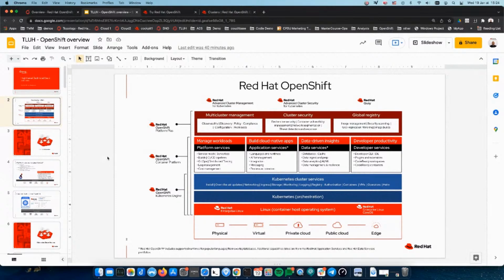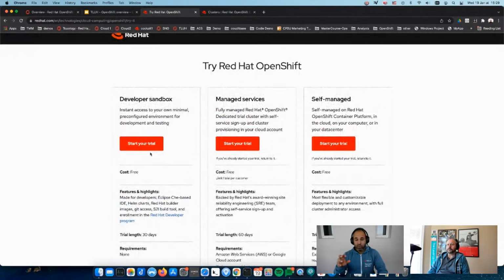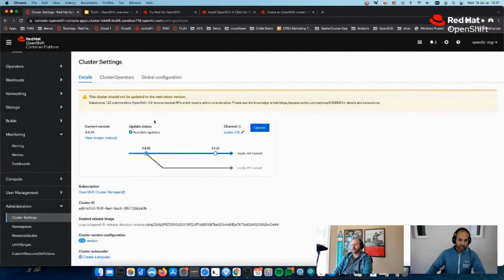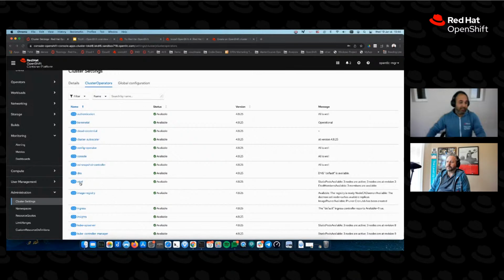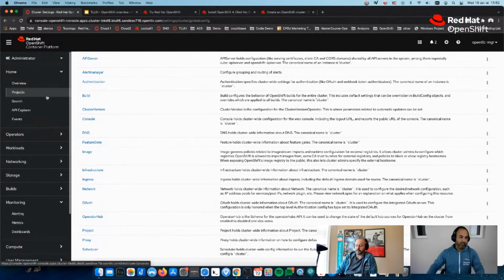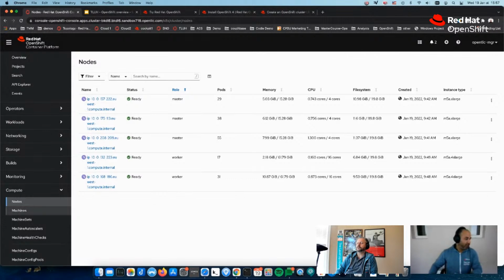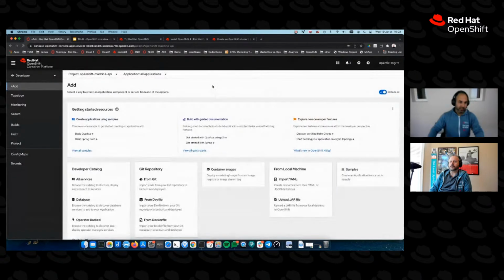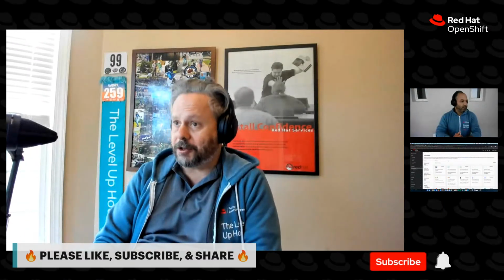The Level Up Hour (E56): Unboxing Red Hat OpenShift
What is Red Hat OpenShift, and why should you learn more about it? Join us for an introductory look at Red Hat OpenShift Container Platform. If you're new to Kubernetes, using containers or want to build, deploy, and manage applications in a cloud environment, then OpenShift is a good place to start. In this episode, we'll take a look at the open source, enterprise-grade Kubernetes platform with fresh eyes and discuss how it can help manage containerized applications across on-premise, private cloud, and public cloud infrastructure. So join us to learn more as we unbox Red Hat OpenShift.